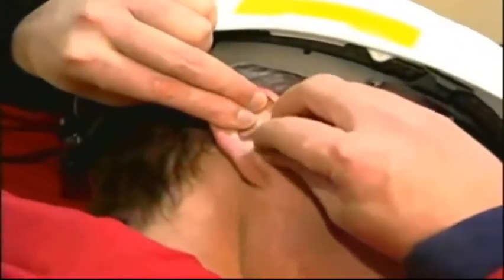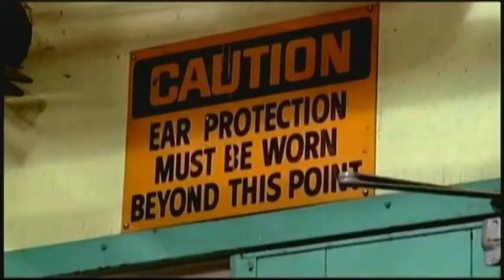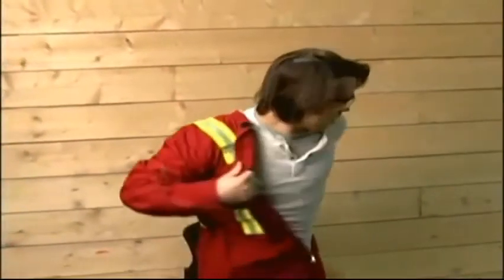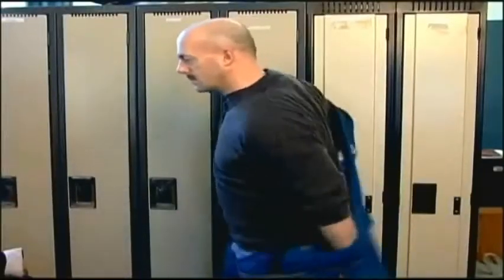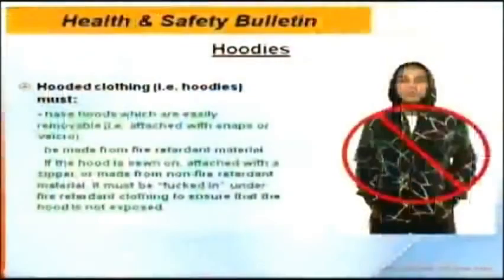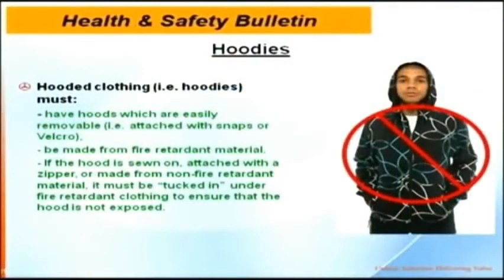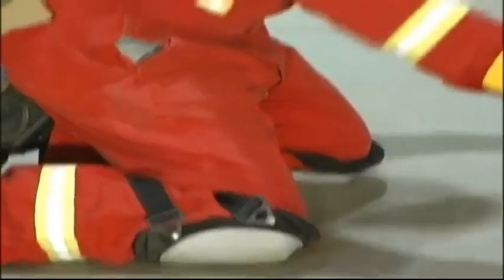PPE (personal protective equipment) introduction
How to safe our body by equipment